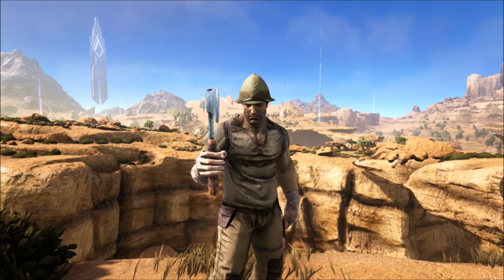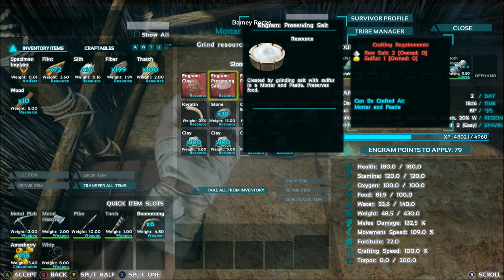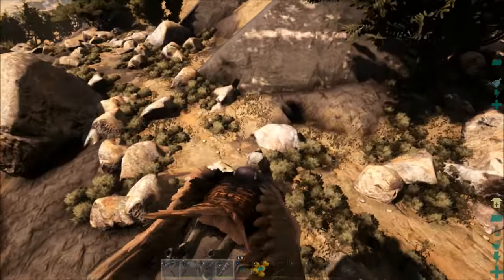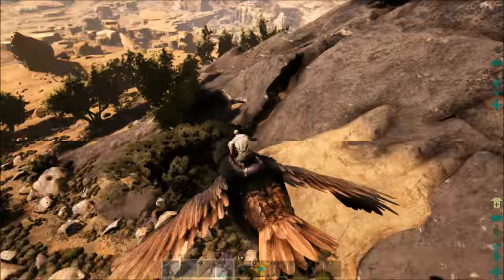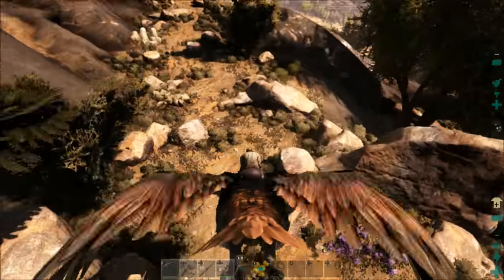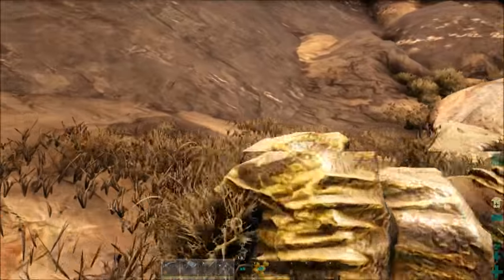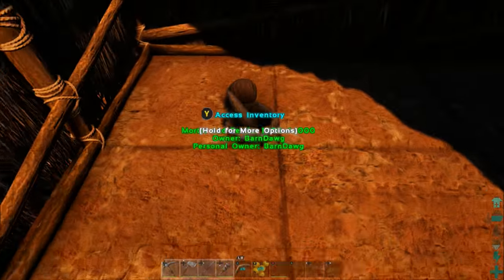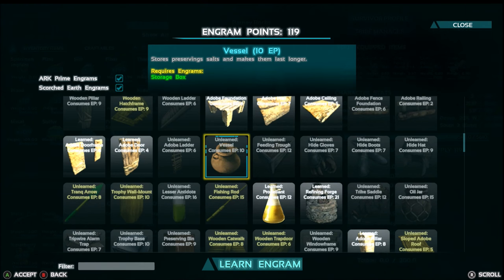ARK Scorched Earth - How to Make Preserving Salt (Tips and Tricks)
How to Make Preserving Salt!!

Today check out some tips on where to find some of the more difficult to come by rare resources such as Salt and Sulfur, also learn how to make preserving salt!

Stranded naked, dehydrated and starving on a fiery, drought-ridden desert world, players must immediately seek water, hunt for food, harvest new flora, craft new items, and build shelter from the extreme heat. Players who survive the harsh arid conditions can travel back and forth from the Scorched Earth map to the ARK: Survival Evolved main game, taking with them newly collected tools, weapons, and their new tamed creatures to impress their friends and dazzle their combatants.

ARK: Scorched Earth is a completely finished, polished new expansion pack!

Check out the other Owesome Pages and Channels! Links Below Guys!